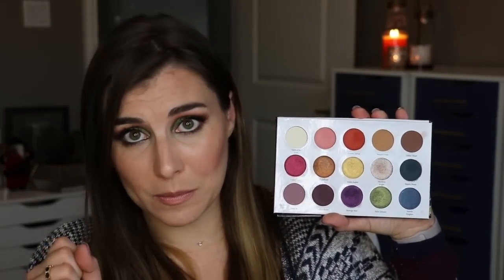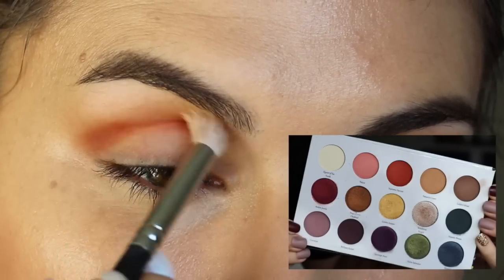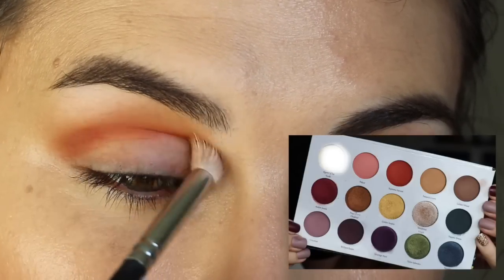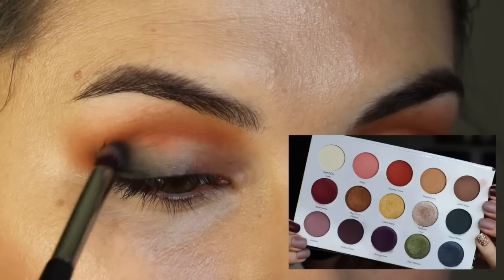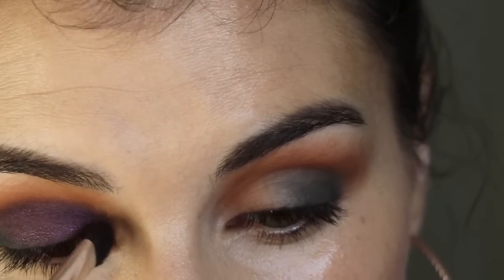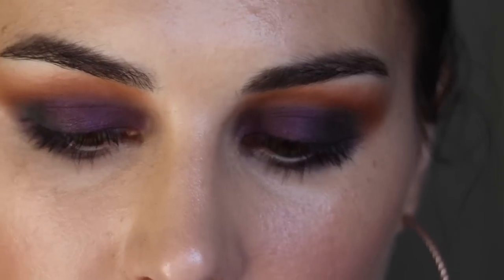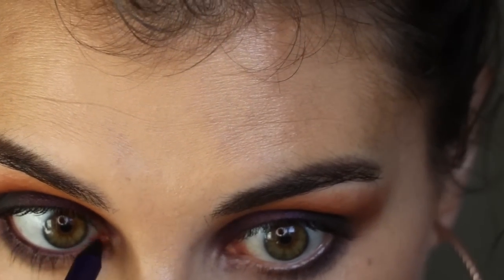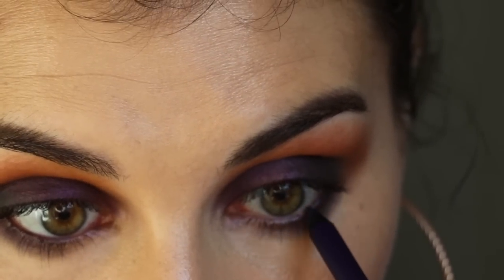Indie Makeup Review: Sydney Grace Autumn's Reign Eyeshadow Palette | Bailey B.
Hey Bailey Bunch! A lot of you were interested in Sydney Grace's Pressed Eyeshadows after I mentioned them in my review of their cream eyeshadows. Today's I'm digging into them! They just launched Autumn's Reign - their first eyeshadow palette. Both Alexandria and I couldn't resist, so we're sharing our thoughts, and some looks!